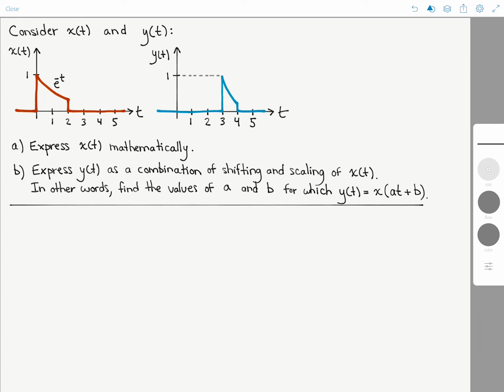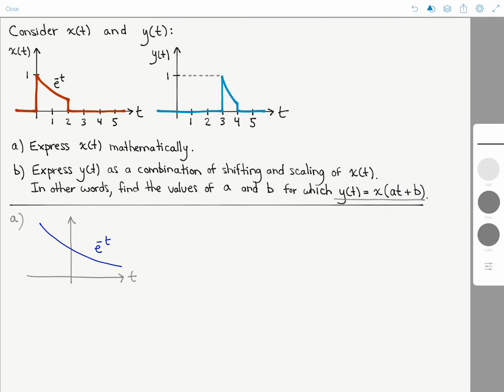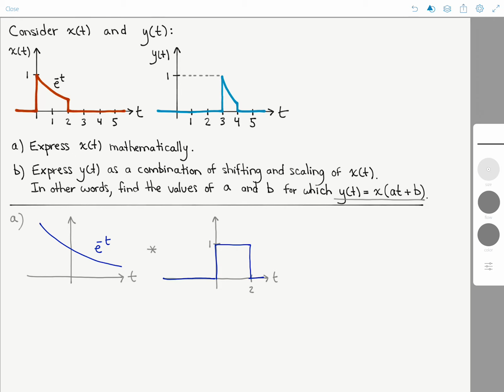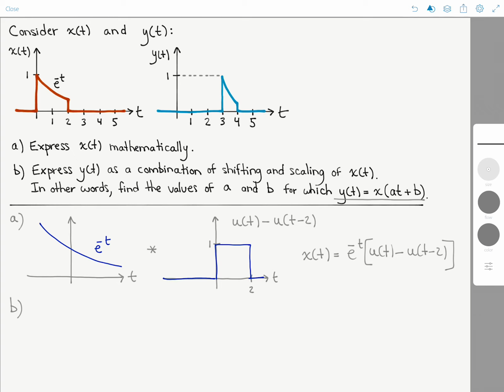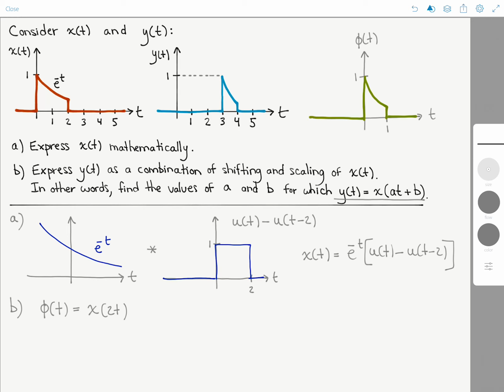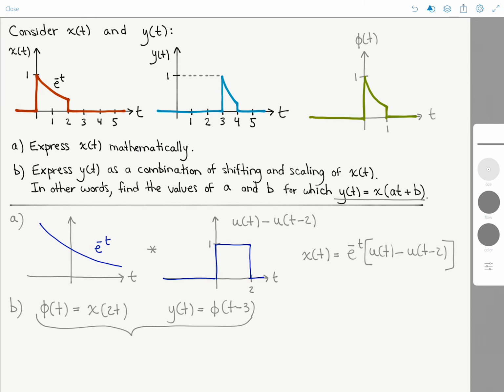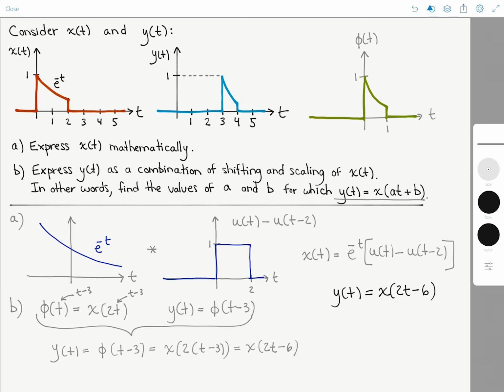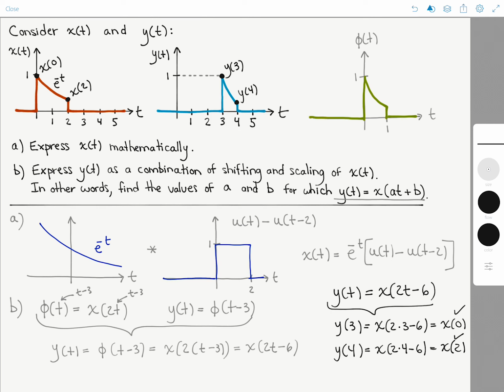Class 3 Example Continuous Time Signal Operations